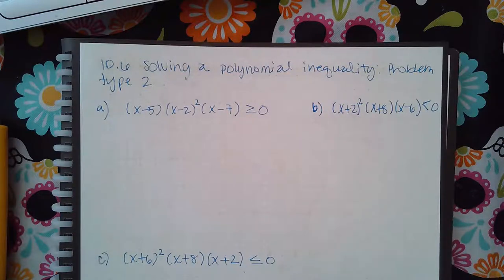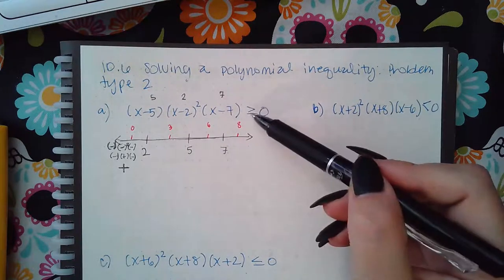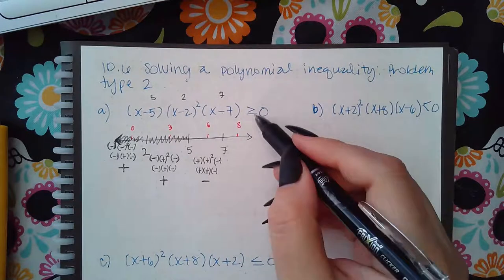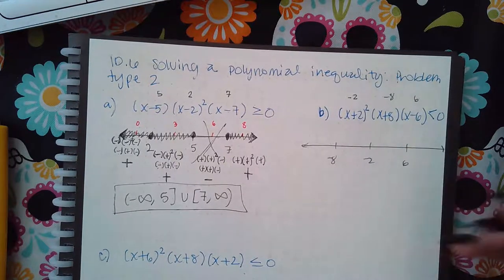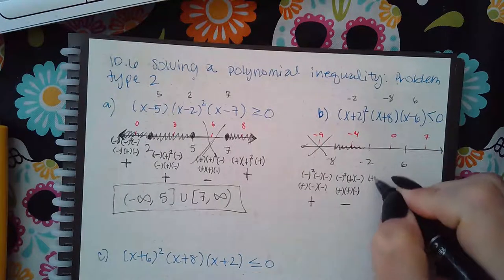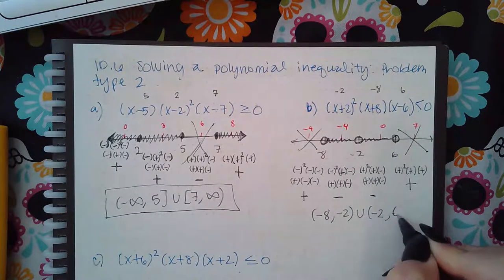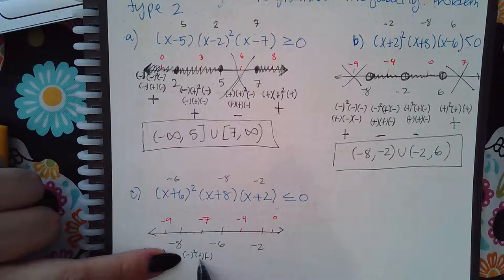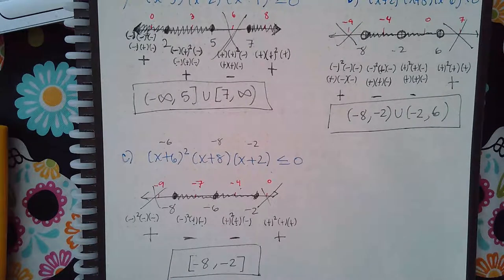Ch 10 Sec 6 Solving a polynomial inequality Problem type 2